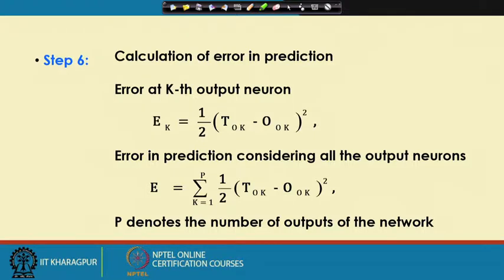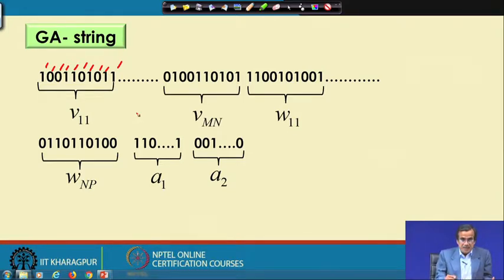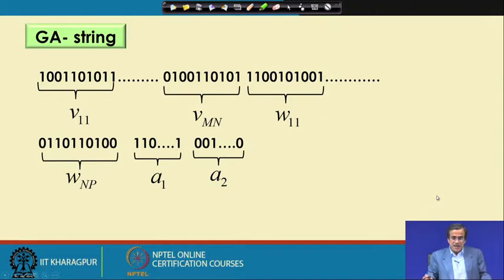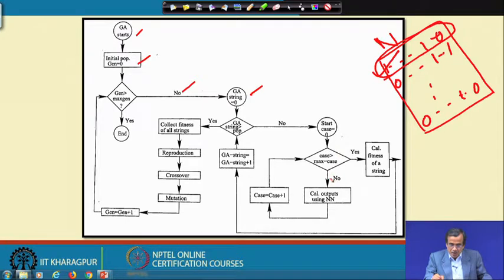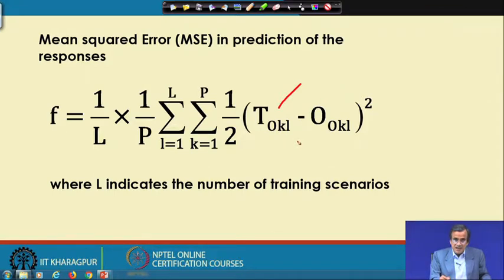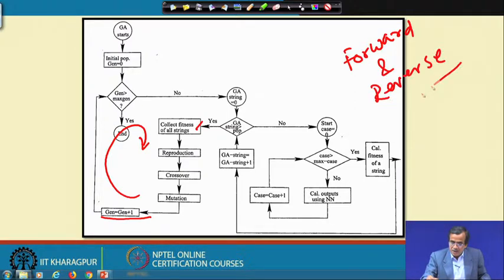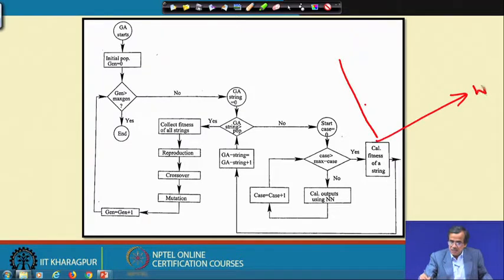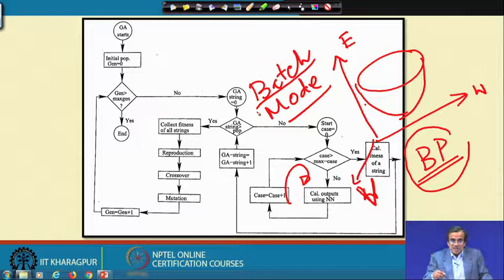Lecture 39: Genetic Algorithm as Evolution Tool (Contd.)